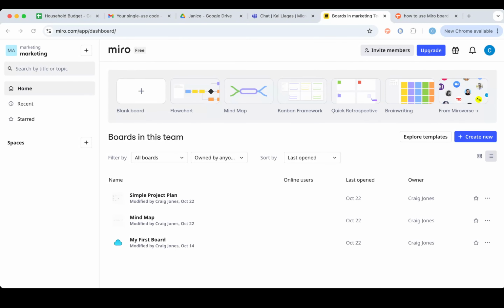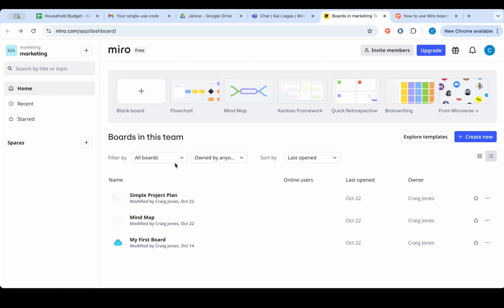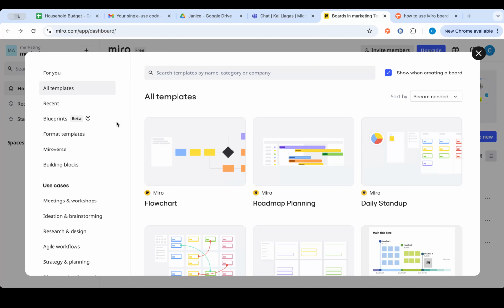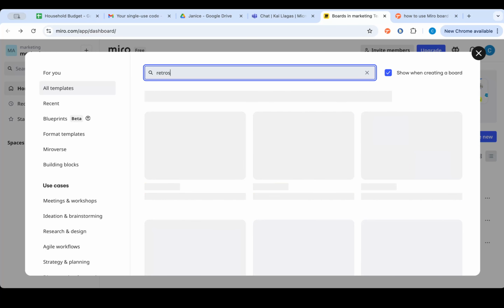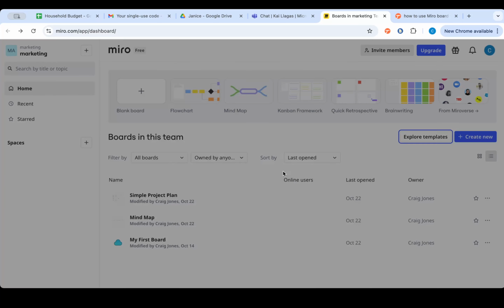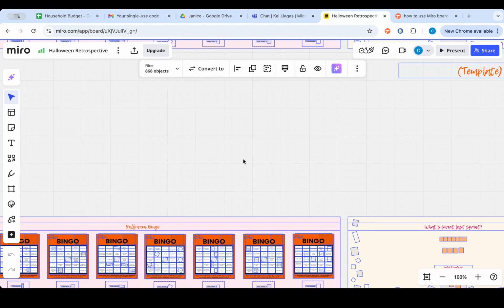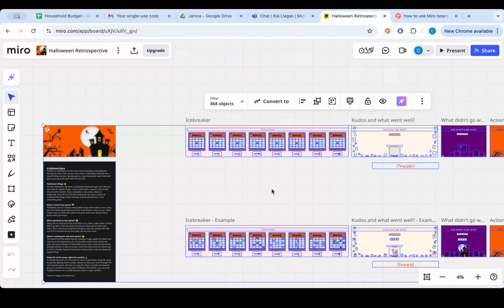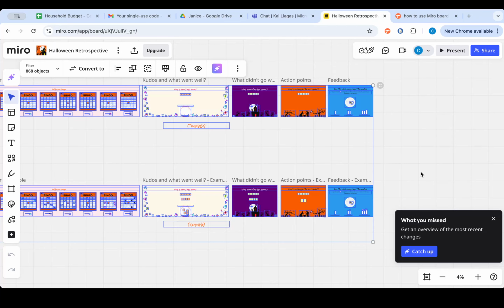How to Use Miro Board for Retrospective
How to Use Miro Board for Retrospective 📝 Run smooth team retrospectives by organizing feedback, ideas, and actions visually!

Steps
• Open a Miro board → Create a new board for your retrospective session.
• Add a template → Choose from Retrospective templates like Start/Stop/Continue or Mad/Sad/Glad.
• Invite your team → Share the board link or use Miro’s collaboration feature.
• Add sticky notes and comments → Team members contribute insights, ideas, and feedback.
• (Optional) Use color-coding → Categorize notes by type (e.g., positive, negative, improvement).
• Summarize action items → Group related feedback and assign owners for follow-up tasks.

Timestamps
0:00 (How to Use Miro Board for Retrospective)
0:05 Create New Board
0:15 Select Retrospective Template
0:25 Invite Team & Add Notes
0:40 Categorize & Summarize Action Items

Helpful Tips: Use Templates For Faster Setup, Color-Code Notes For Clarity, Assign Owners To Action Items

If you find this video on How to Use Miro Board for Retrospective helpful, please consider subscribing to the channel so we can continue to bring you amazing troubleshooting tips for your PC!